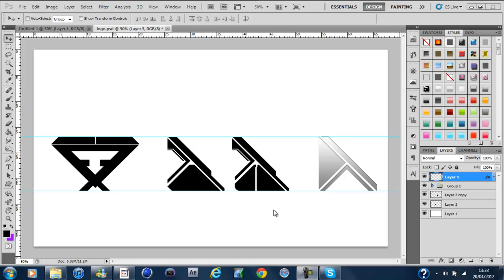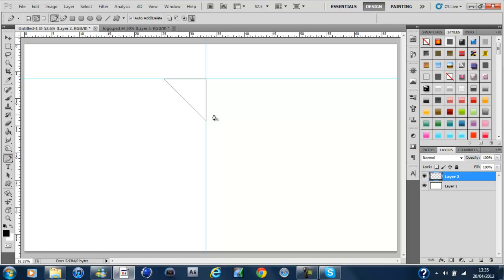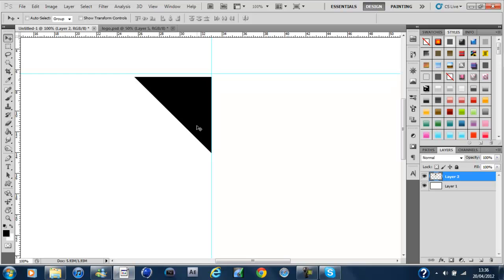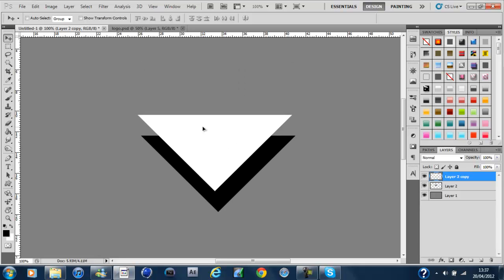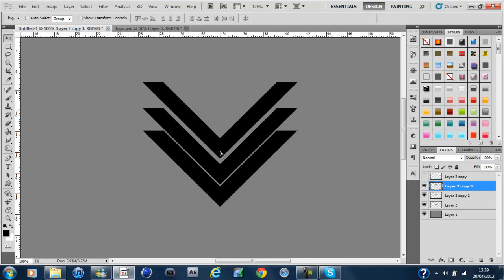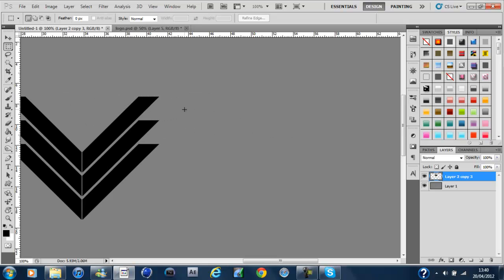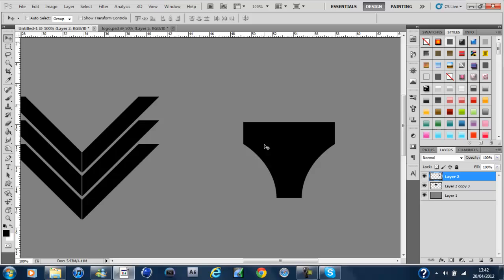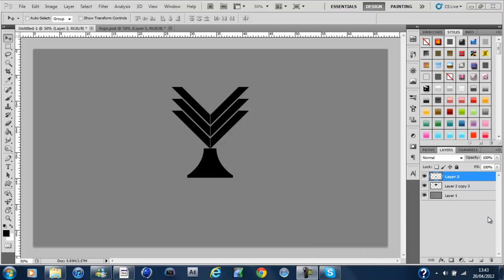How to make a custom logo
this is a quick tutorial to help you guys with the basic pentool logo in photoshop